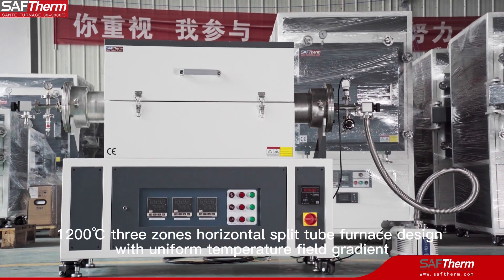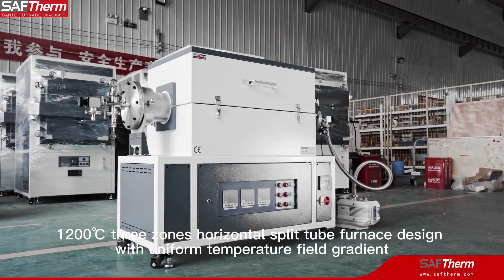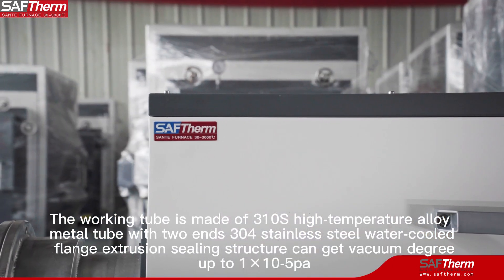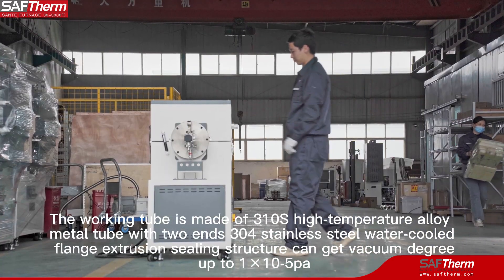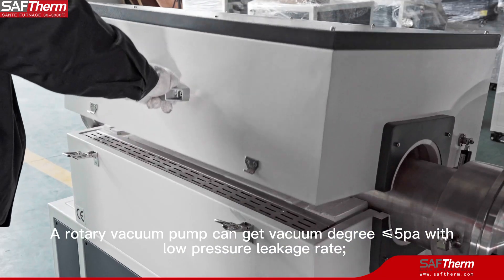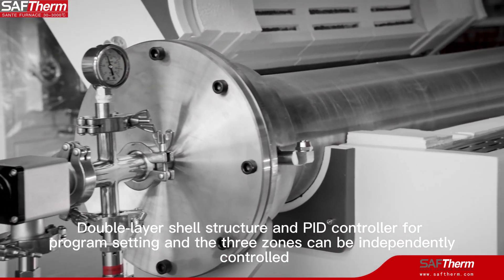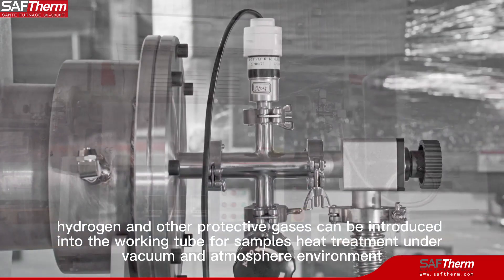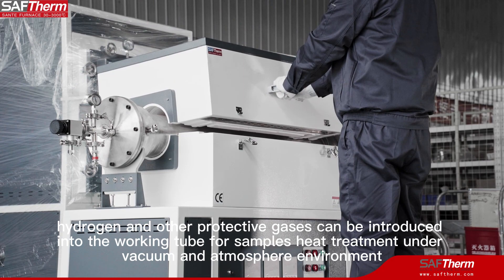1200C three zone tube furnaces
1200℃ three zones horizontal split tube furnace design with uniform temperature field gradient. The working tube is made of 310S high-temperature alloy metal tube with two ends 304 stainless steel water-cooled flange extrusion sealing structure can get vacuum degree up to 1×10-5pa. A rotary vacuum pump can get vacuum degree ≤5pa with low pressure leakage rate; Double-layer shell structure and PID controller for program setting and the three zones can be independently controlled. Nitrogen, argon, hydrogen and other protective gases can be introduced into the working tube for samples heat treatment under vacuum and atmosphere environment.if you interete our product,please visite our